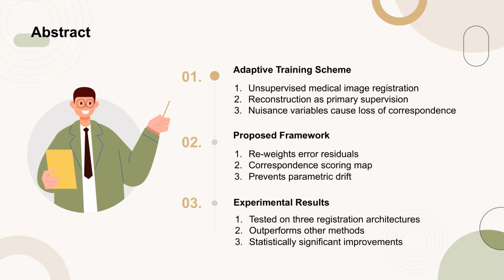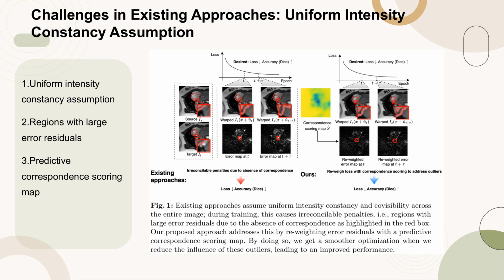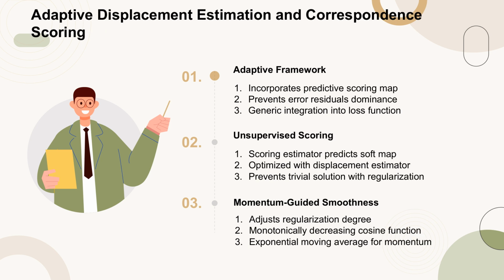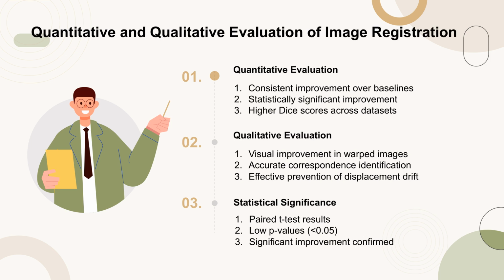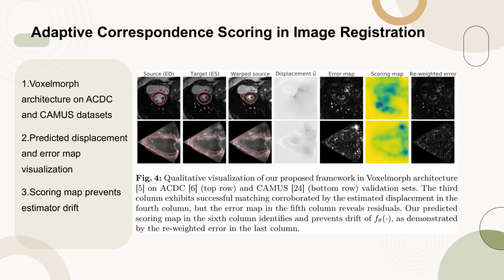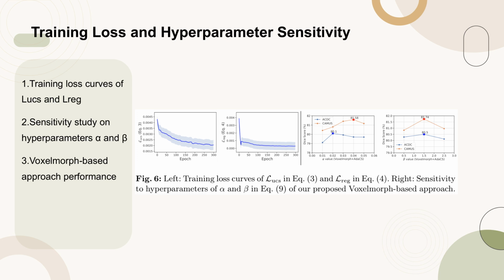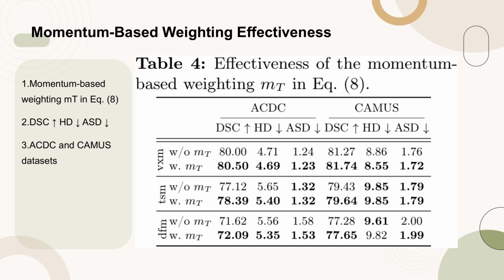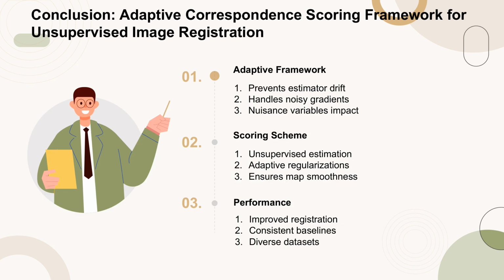[ECCV 2024 Oral][Indepth Reading]Adaptive Correspondence Scoring for Unsupervised Medical Image Regi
Title: Adaptive Correspondence Scoring for Unsupervised Medical Image Registration

Authors: Xiaoran Zhang, John C. Stendahl, Lawrence Staib, Albert J. Sinusas, Alex Wong, James S. Duncan

Abstract:
We propose an adaptive training scheme for unsupervised medical image
registration. Existing methods rely on image reconstruction as the primary
supervision signal. However, nuisance variables (e.g. noise and covisibility),
violation of the Lambertian assumption in physical waves (e.g. ultrasound), and
inconsistent image acquisition can all cause a loss of correspondence between
medical images. As the unsupervised learning scheme relies on intensity
constancy between images to establish correspondence for reconstruction, this
introduces spurious error residuals that are not modeled by the typical
training objective. To mitigate this, we propose an adaptive framework that
re-weights the error residuals with a correspondence scoring map during
training, preventing the parametric displacement estimator from drifting away
due to noisy gradients, which leads to performance degradation. To illustrate
the versatility and effectiveness of our method, we tested our framework on
three representative registration architectures across three medical image
datasets along with other baselines. Our adaptive framework consistently
outperforms other methods both quantitatively and qualitatively. Paired t-tests